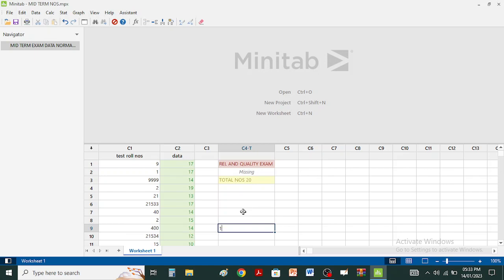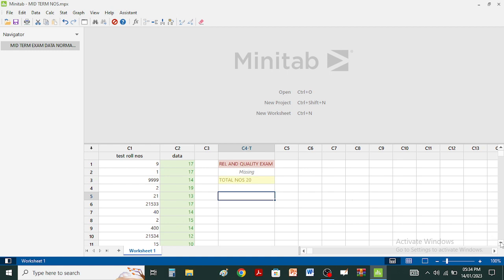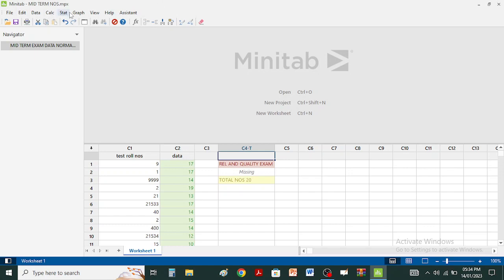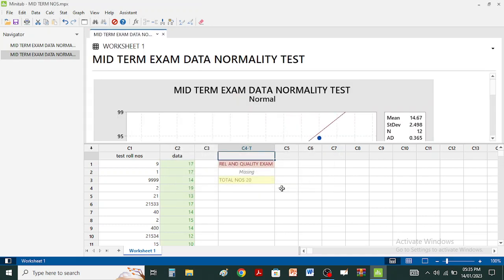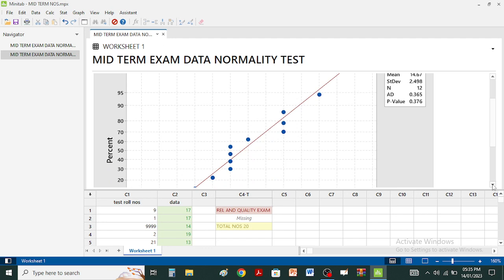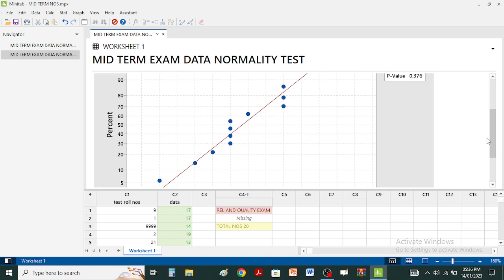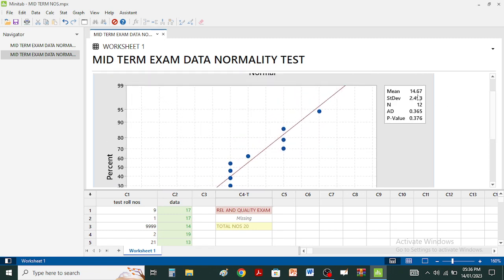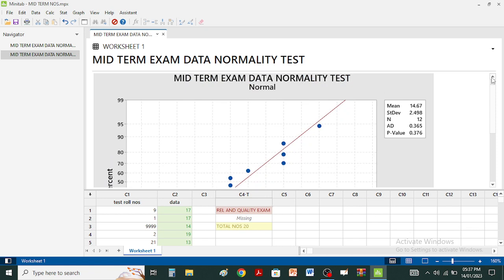NORMALITY TEST of REAL EXAM DATA ON MINITAB SOFTWARE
In this video, we decide to check whether our test data of reliability exam, shows convergence towards normal distribution on MINITAB SOFTWARE through Anderson Darling convergence test.